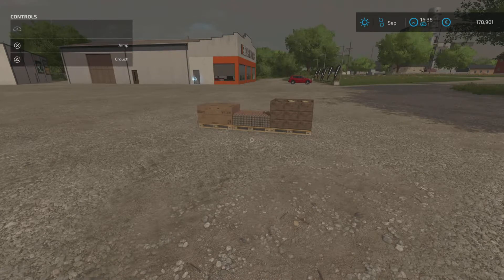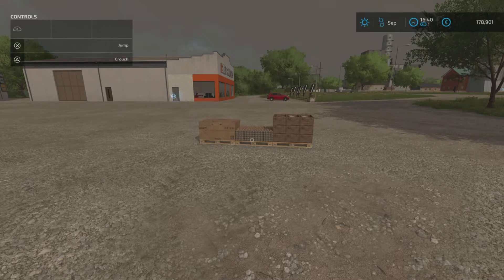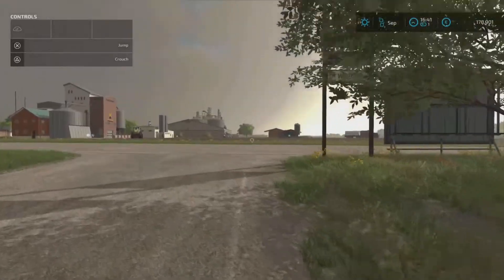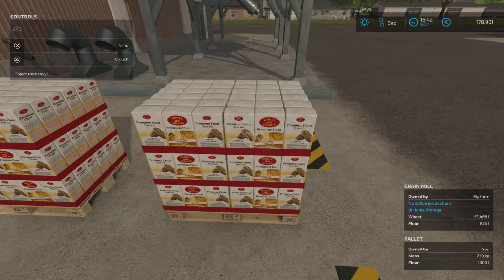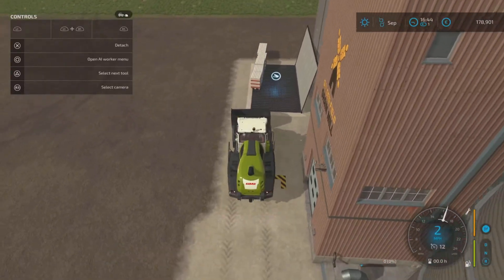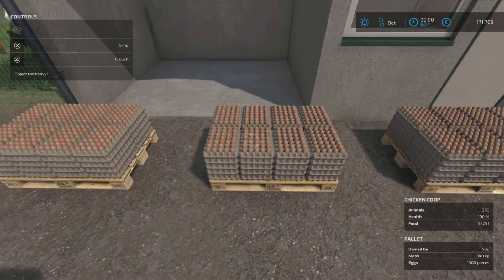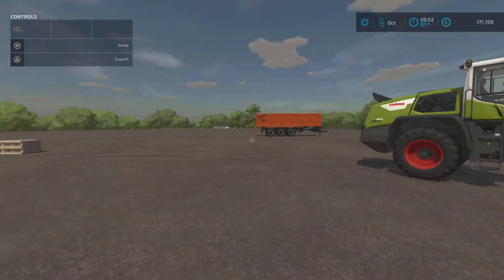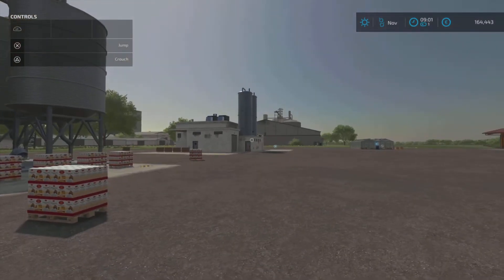GAME CHANGING MOD - LIFTABLE PALLETS | FS22 | PS5 | Farming Simulator 22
A look at the fantastic mod: Liftable Pallets by Jos which allows you to lift ALL production and animal pallets in the game.